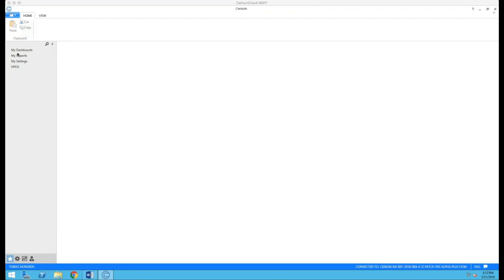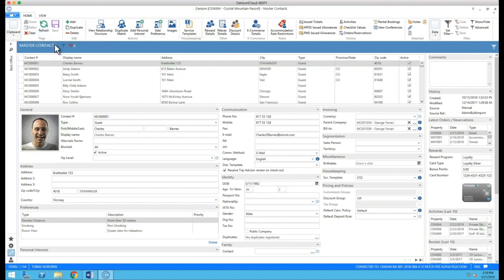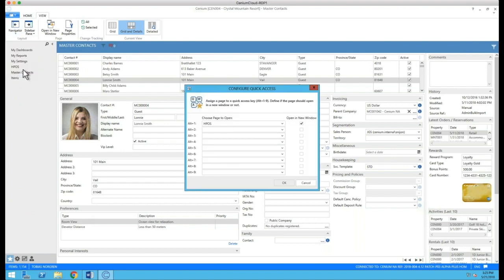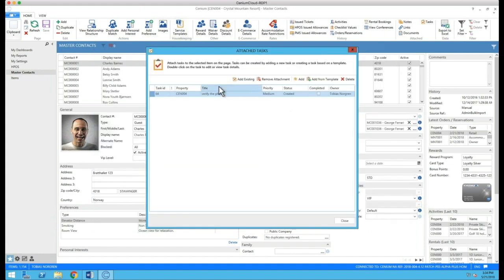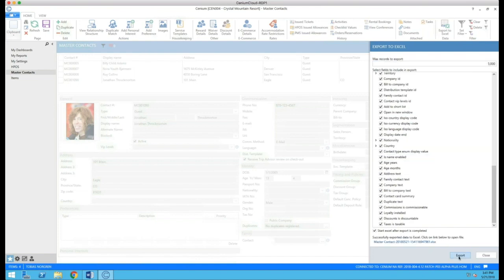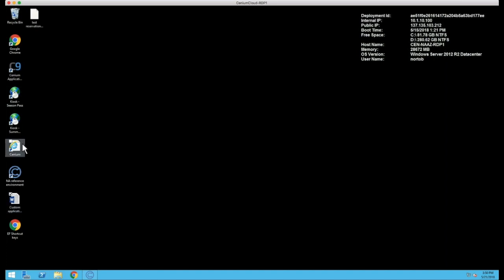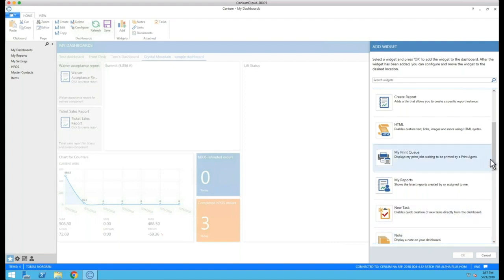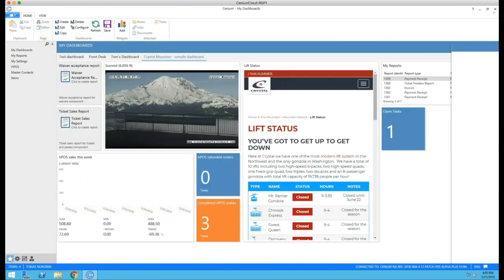Cenium training Basic's and Navigation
Basic functions and Navigation